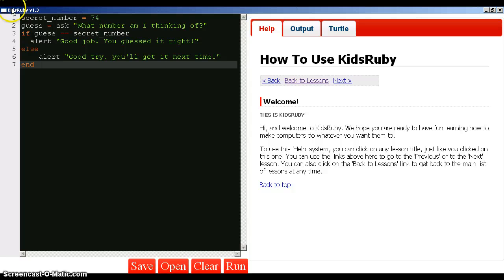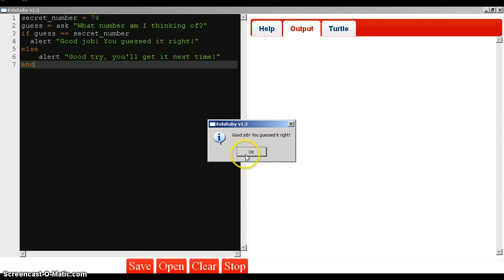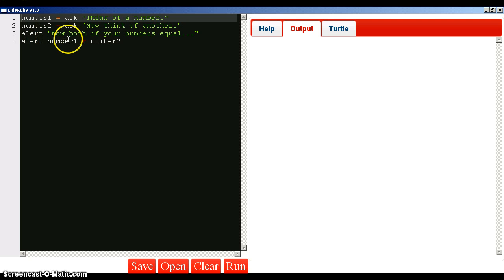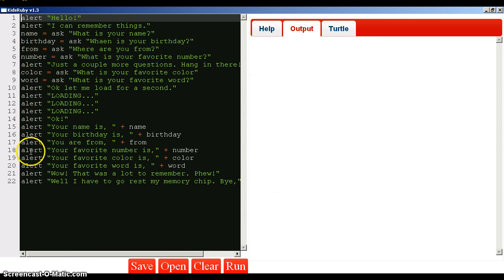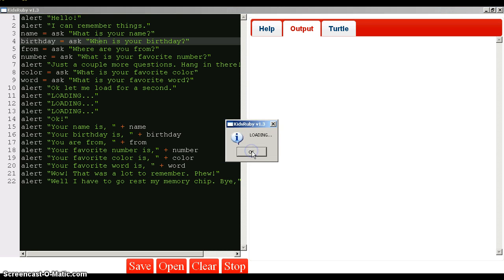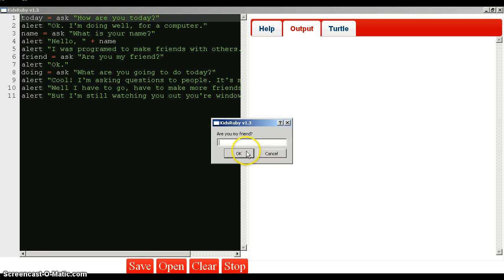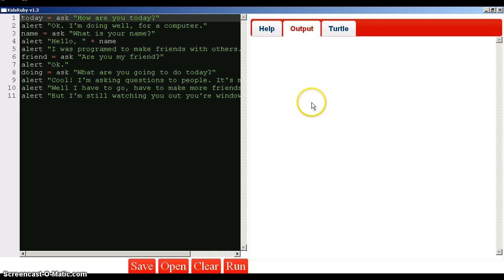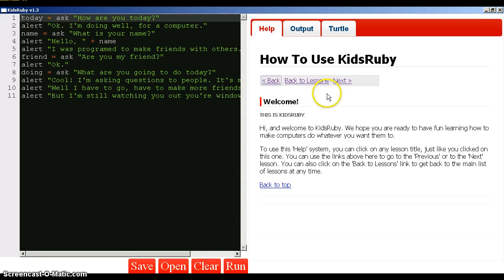Kids Ruby Coding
Hello world! That's what you can do in KidsRuby. Learn code and how to program things. Also check out